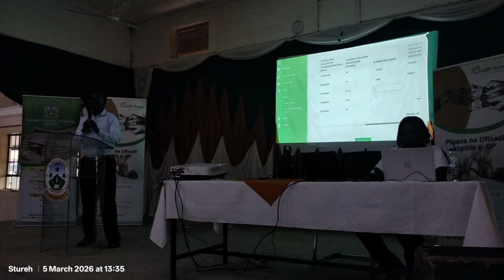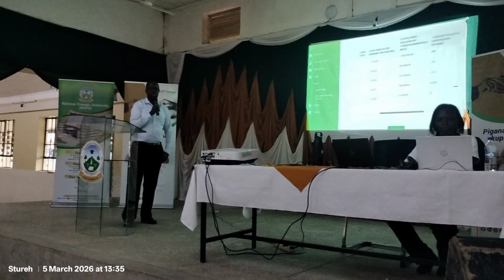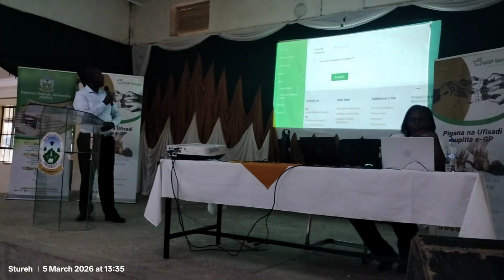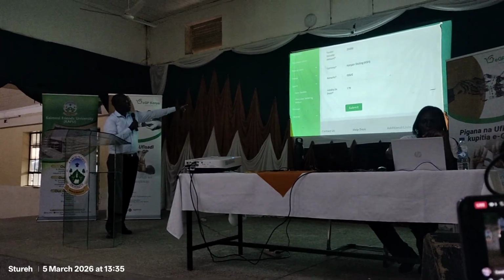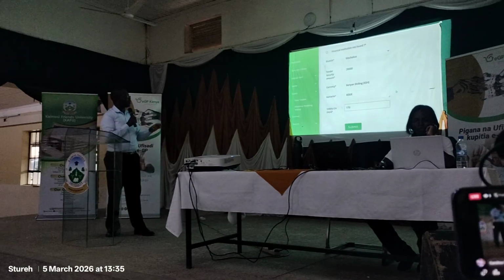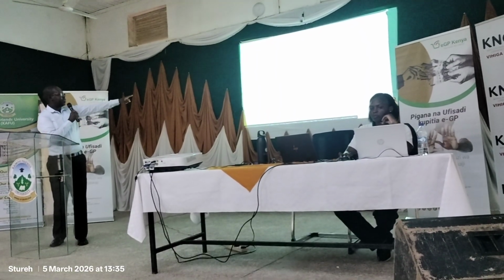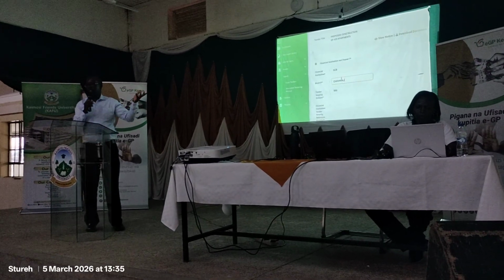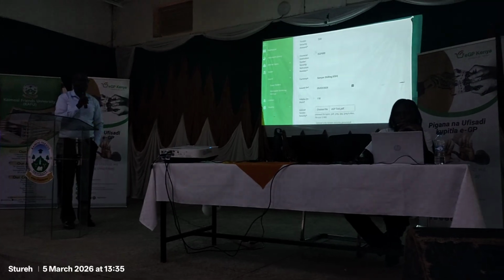Live Coverage EGP |KNCCI Training Vihiga Chapter At Kaimosi University Part 8